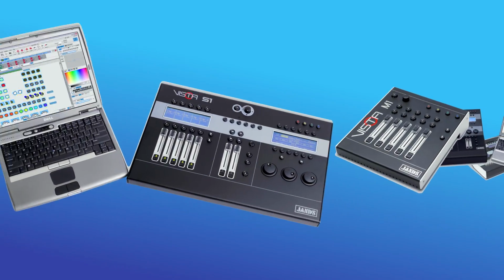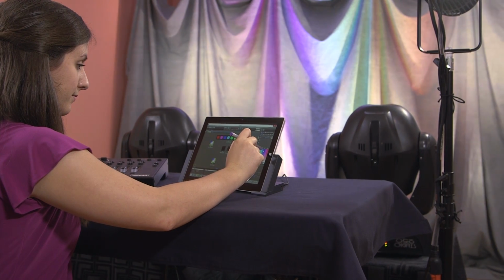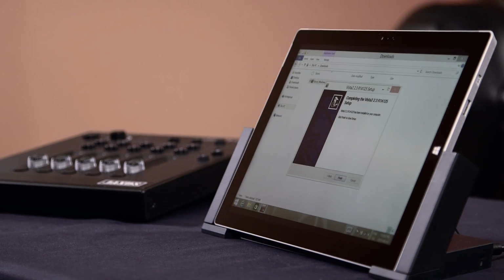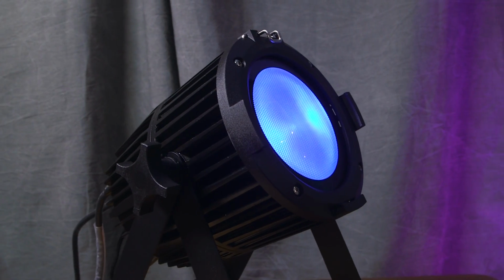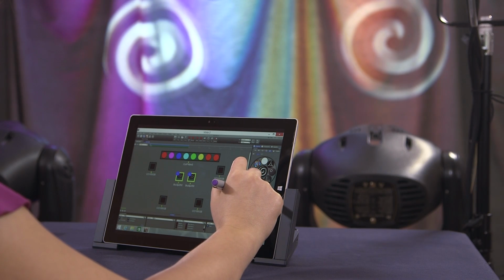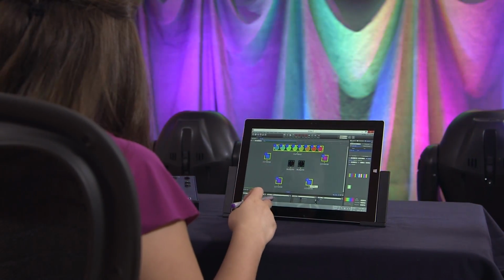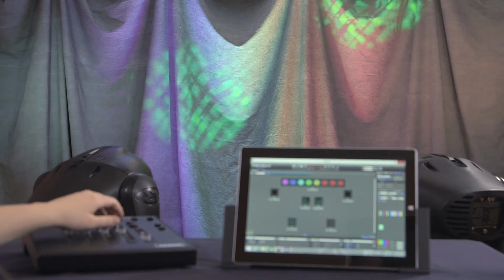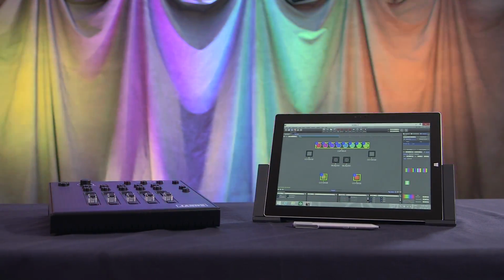Creating a Jands Vista Lighting System with a Surface Pro 3 Tablet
This video shows how a Microsoft Surface Pro 3 tablet can be used as an effective platform to run the Jands Vista lighting control software.